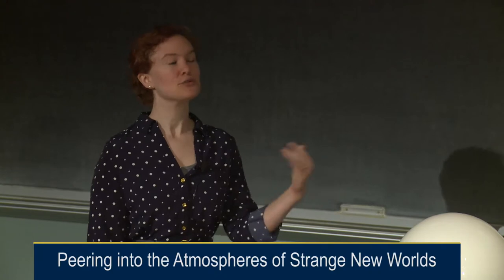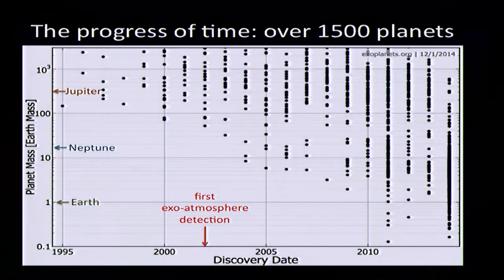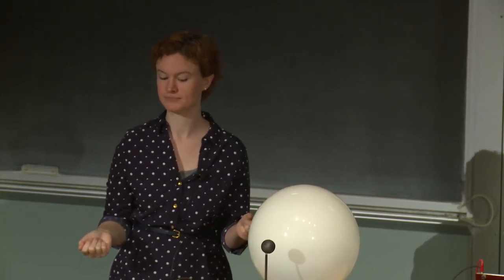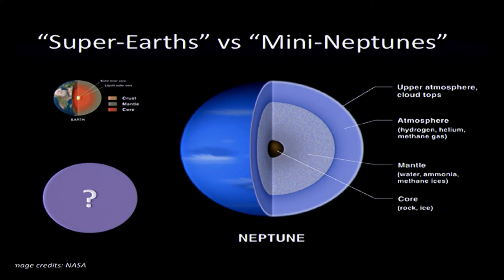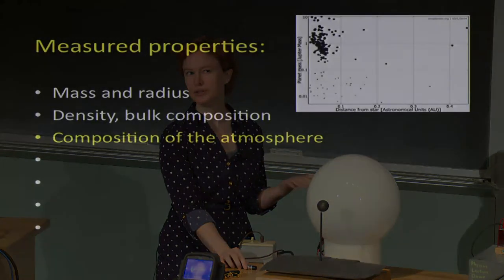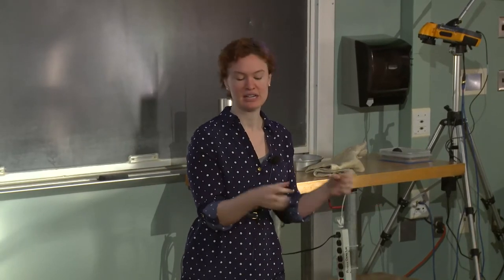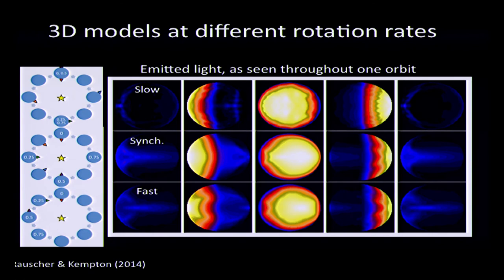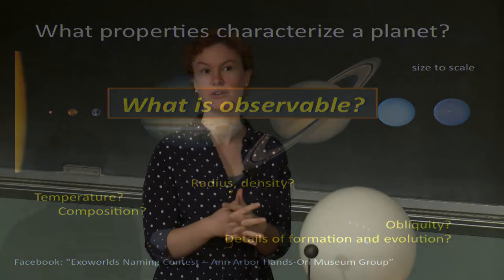Emily Rauscher - Saturday Morning Physics - 12/06/14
Emily Rauscher

"Peering into the Atmospheres of Strange New Worlds"